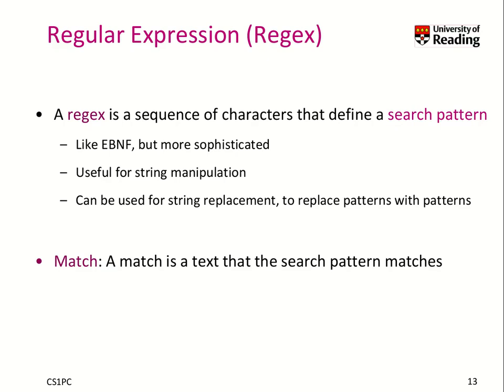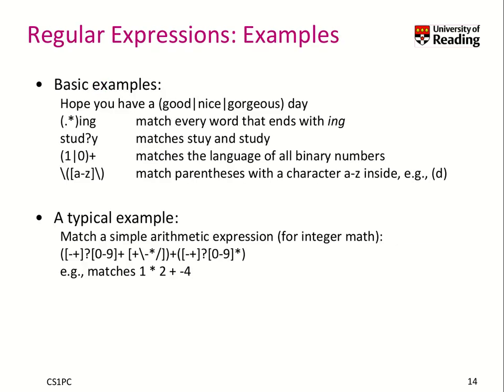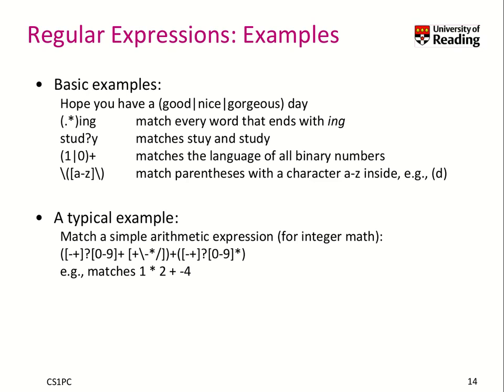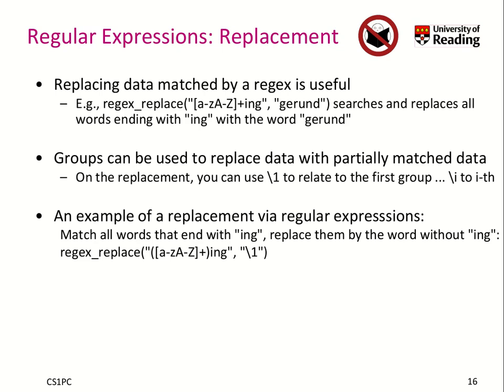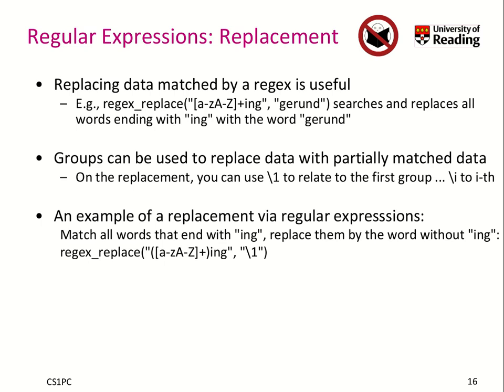Week 10-2-5 Regular Expressions